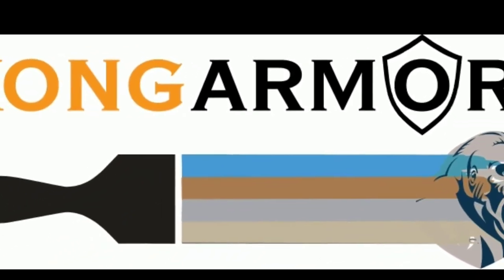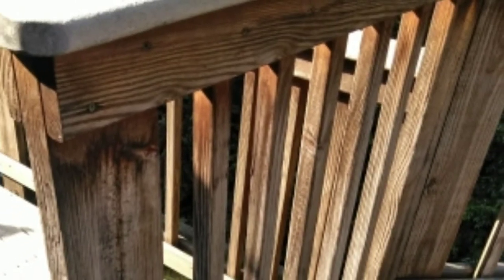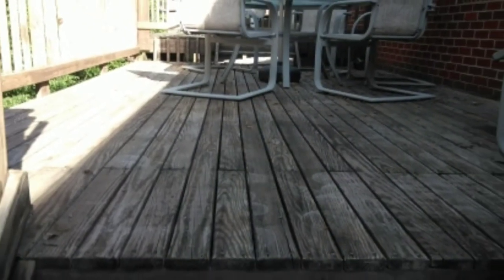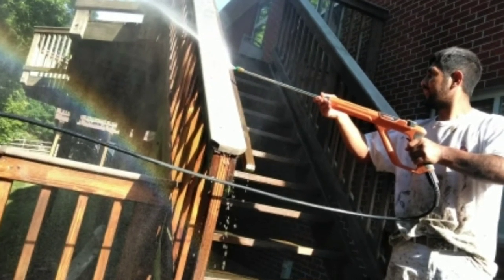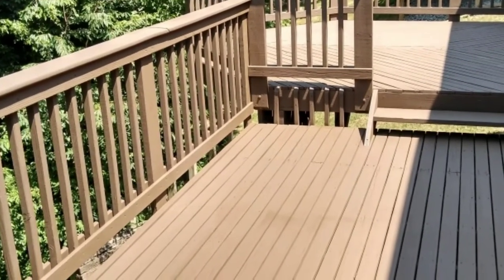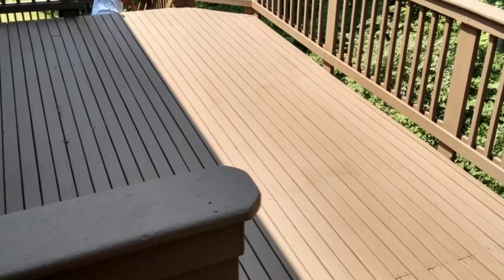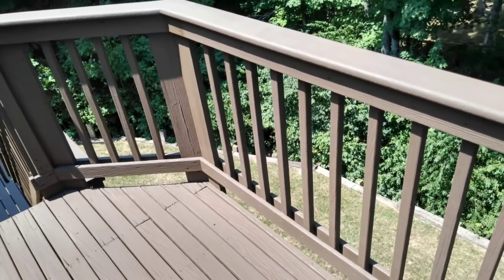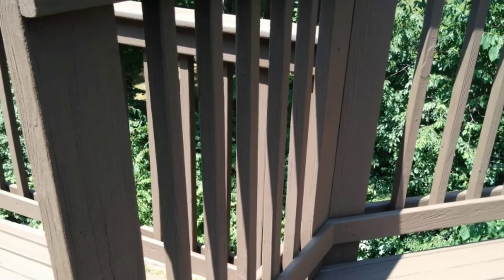"Coffee" Deck Restoration Painting (Kong Armor Elastic)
Hey everyone, this was a really big deck in Florence,KY. Oak Brook subdivision The customer wanted a dark color so we showed them coffee and it was on from there. Set a few screws did a little elastic patching , and then we painted over top all that with the elastic restoration coating. It turned out well. I wish I was better at making videos and producing things a little more organized but for now it is what it is.

If you , yourself or someone you know is in need of having there deck painted or restored. Send them my way please-

Anthony Ford
Proprietor
ExtraPrep Pro Painting

ExtraPrep Pro Painting LLC DBA Kong Armor

Kong Armor is a service of ExtraPrep Pro Painting LLC